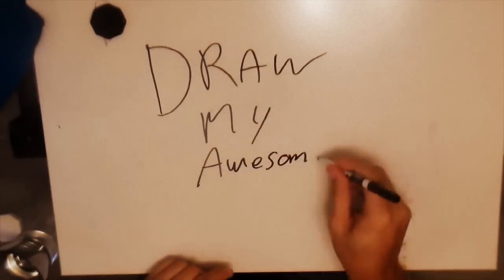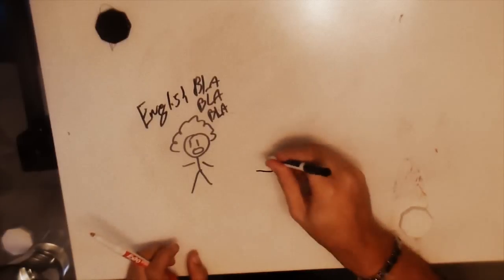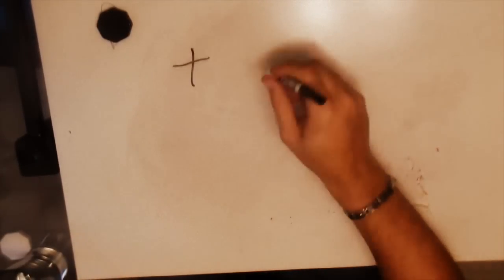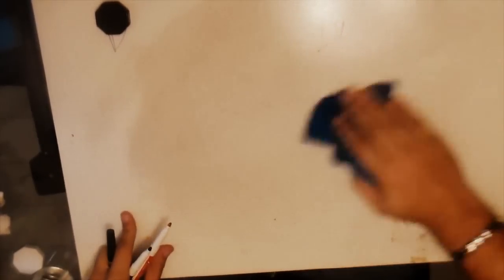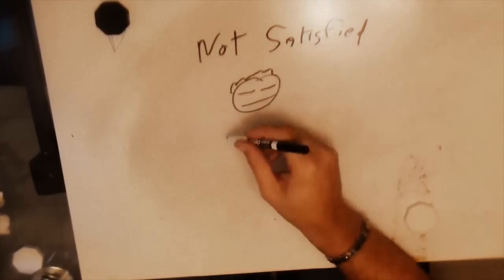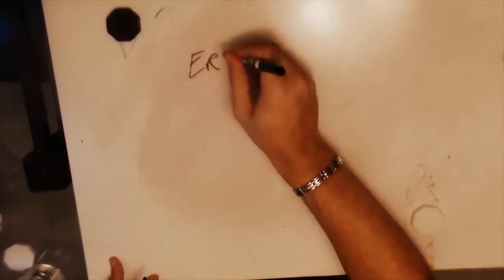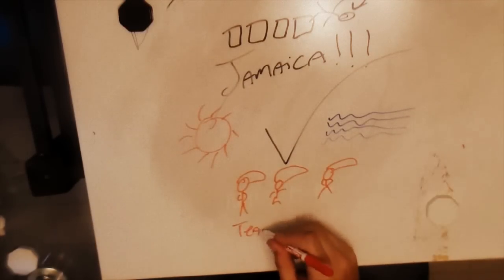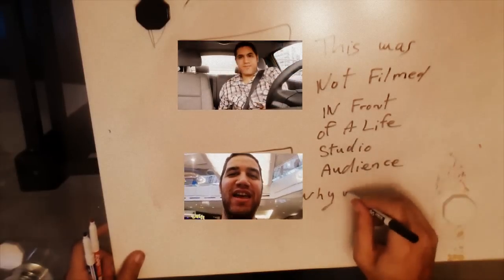DRAW MY LIFE - CHERRY RAMMER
Hello Cherry Pickers!
Today is my draw my life video of yours truly Cherry Rammer!
There is so much missing and important things in my life I didnt talk about but I`ll safe it all for Cherry Rammer the untold story musical :P

I was inspried to make my own after seeing others take off their armor for a minute and reveal themselves so this is me doing the same!

Cherry Rammer Out! PEACE!